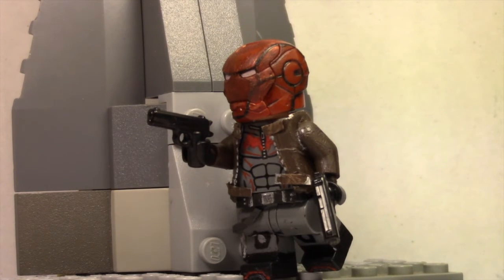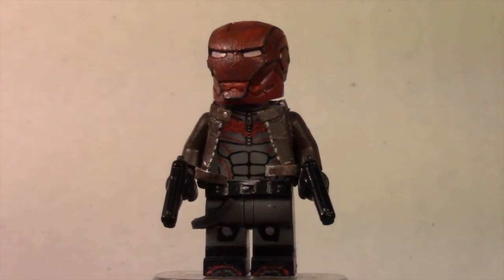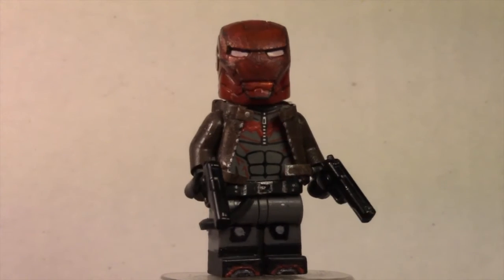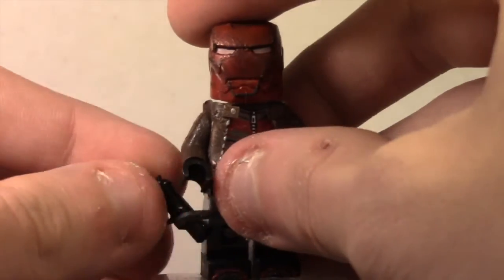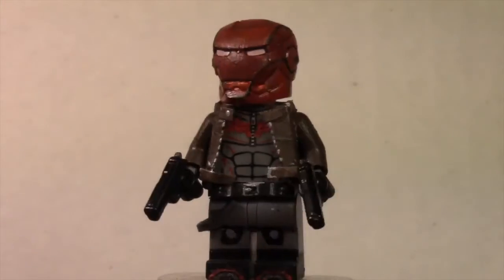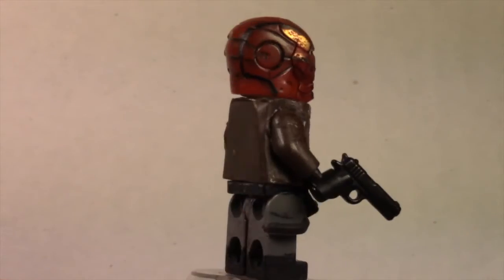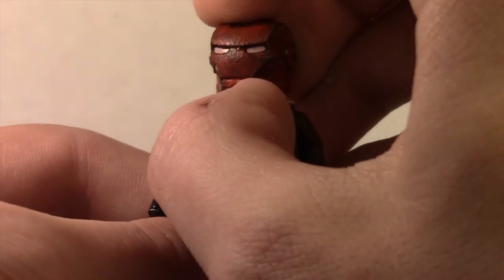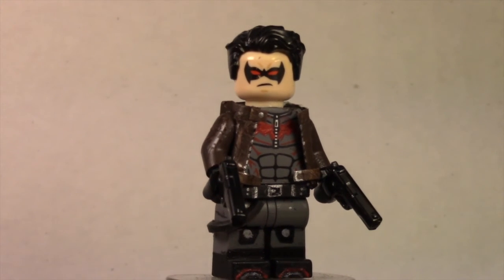Custom Lego Red Hood Minifigure Showcase